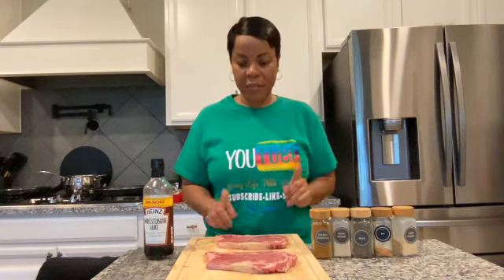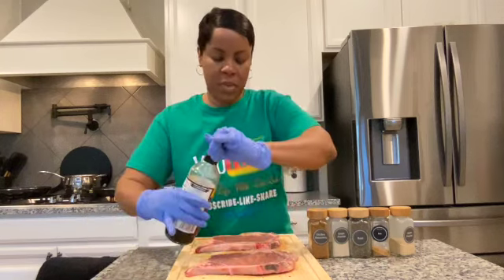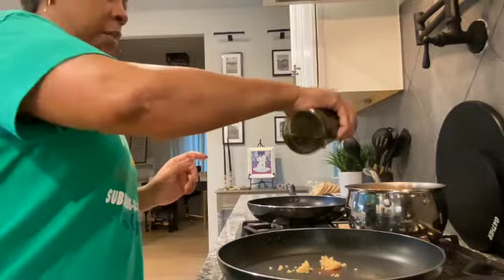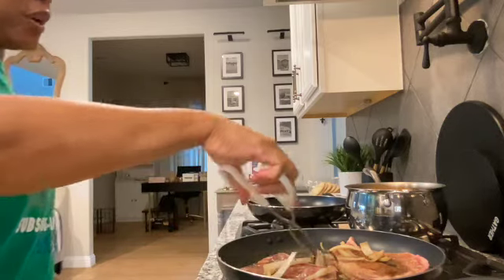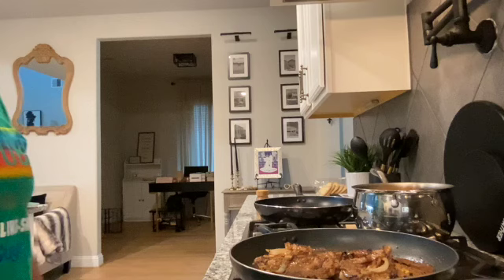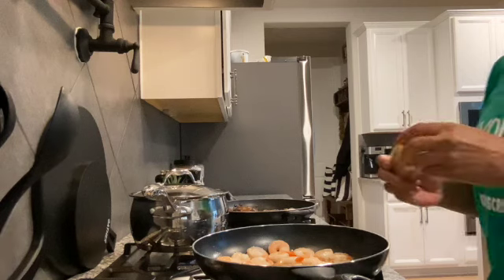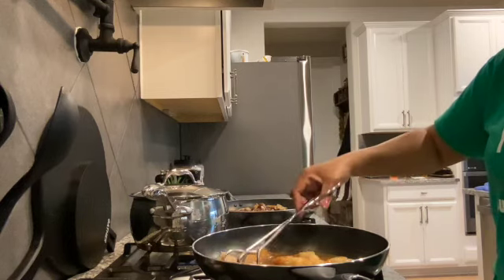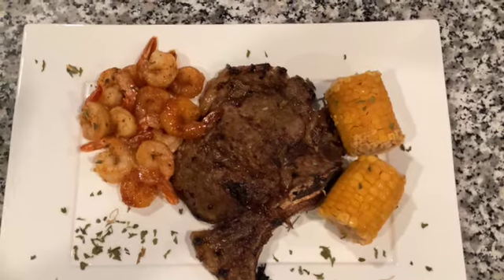The Best Surf and Turf Dinner (STEAK & SHRIMP)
Welcome to Living Life With Lisa Lisa. Thanks so much for tuning in.

                       Manvel, Texas 77578